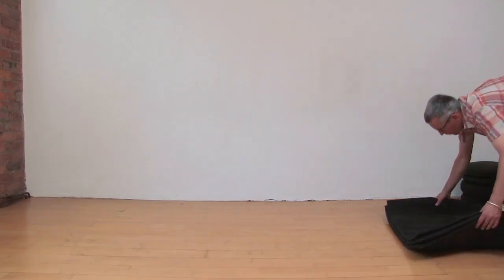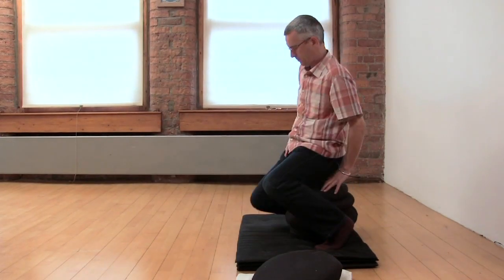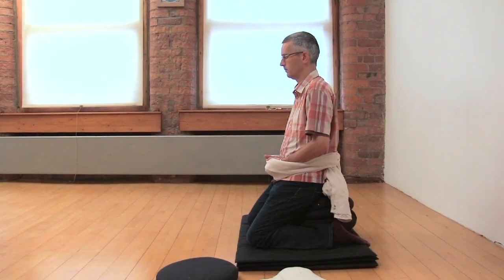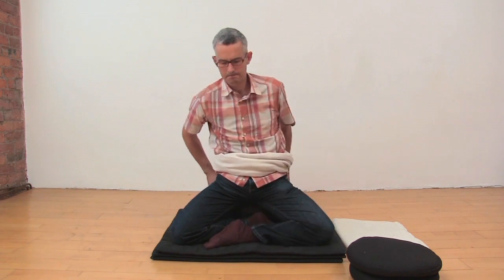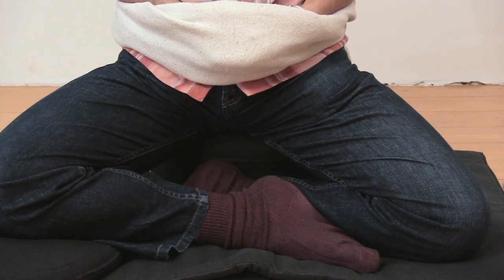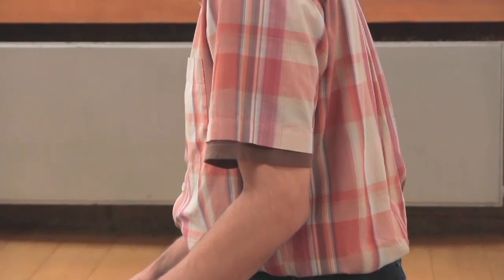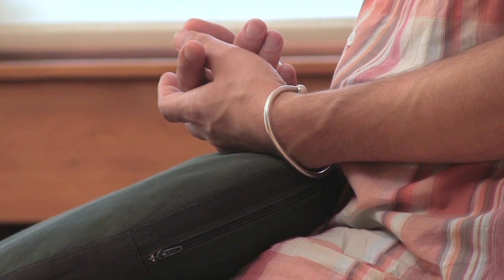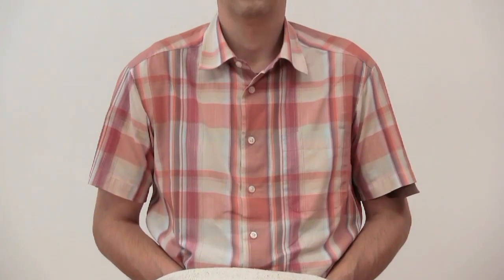Urban Retreat 2013: Loving Kindness - A Guide to Meditation Posture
Here's Vajragupta to show you how to get ready to sit for meditation in a way that's comfortable and stable - an essential element in any successful meditation practice!